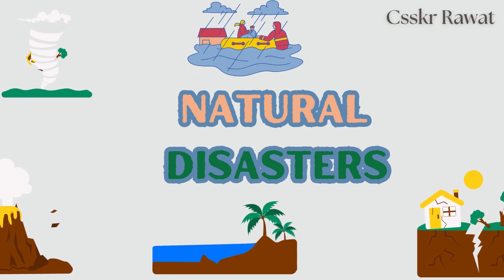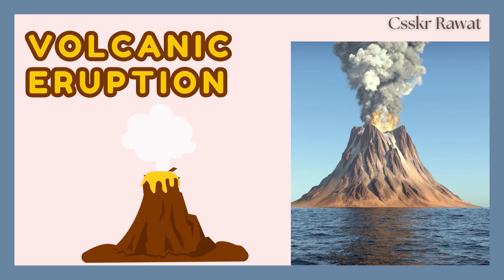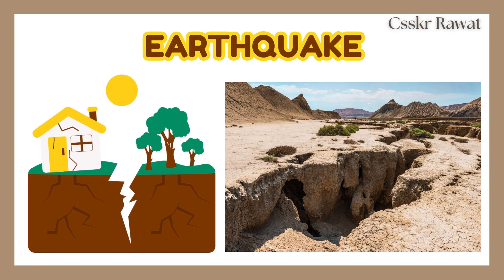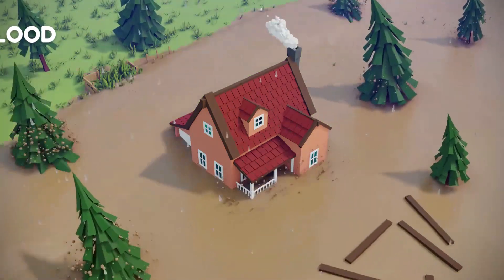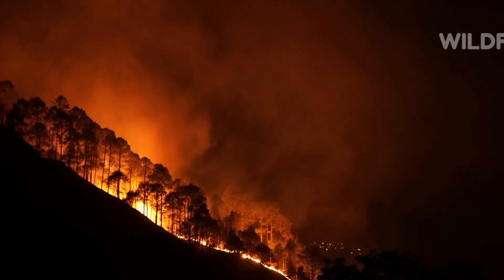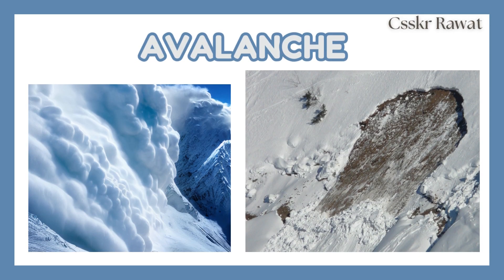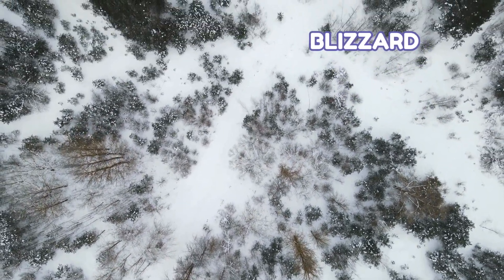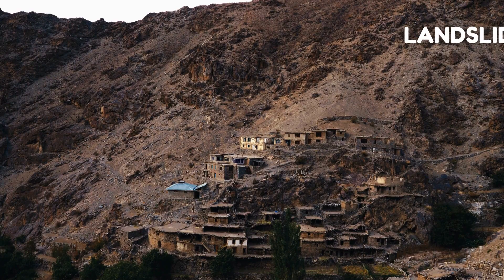Natural Disasters | List of Natural Disasters for kids | Natural Disaster Vocabulary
Natural Disasters | List of Natural Disasters | Natural Disaster Vocabulary
Learn Natural Disasters -  In this video you will learn about Natural Disaster.
A natural disasters is a life-threatening incident produced by natural Earth processes. These occurrences can cause considerable environmental damage, loss of life, and property damage.
list of Natural Disasters for kids
volcanic eruption
flood
tornado
landslide
wildfire
tsunami
earthquake
Blizzard
avalanche
drought
Lightning
tropical cyclone

Most Common Natural Disasters
natural disasters
natural disaster
natural hazard
Natural Disaster Vocabulary
natural disasters name
natural disasters 2023
natural disasters for kids
natural disaster with pictures
learning videos
Daily use of English Vocabulary
listen And practice
Preschool
Children
learning videos for kids
kids
kids Vocabulary
phonics
Fun Kids English
schools
class